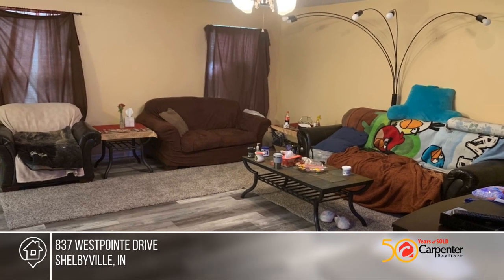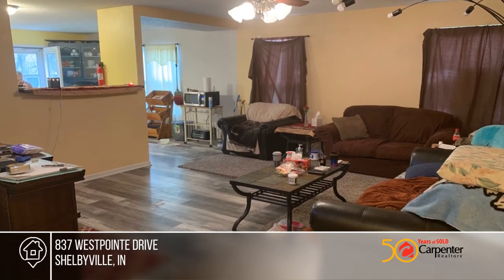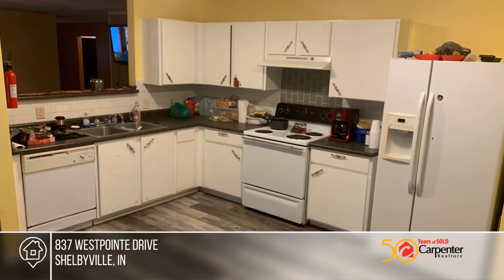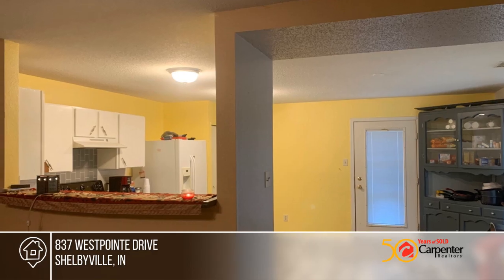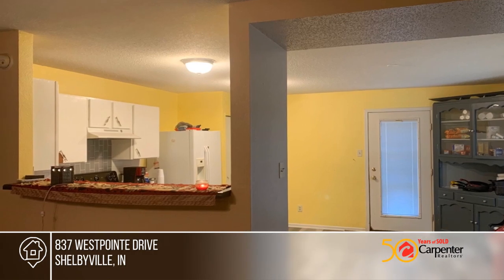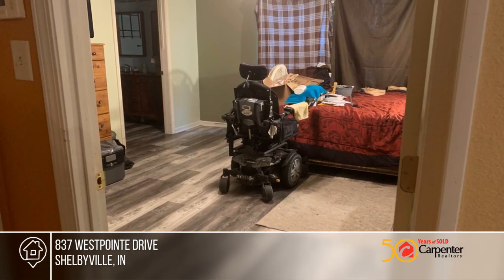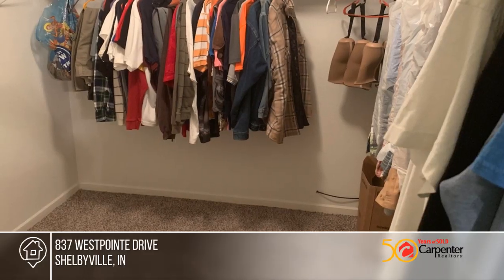837 Westpointe Drive Shelbyville, IN | MLS# 21702098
837 Westpointe Drive, Shelbyville, IN

Great open floor plan with 1644 sq feet incuding 3 bedroom and 2 full baths.  Newer laminate flooring in entry, living room, kitchen and master bedroom.  Master bedroom has handicapped size door opening.  Hot water heater new in 2018, water softener stays as well as corner hutch in kitchen.  This ho